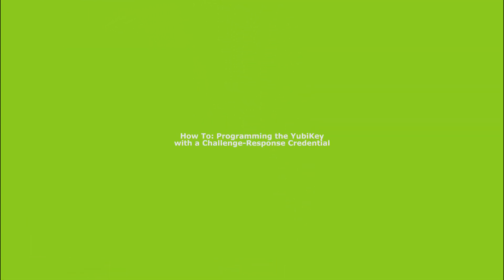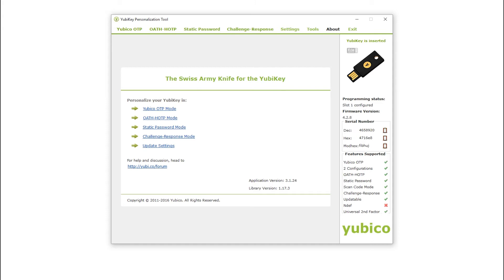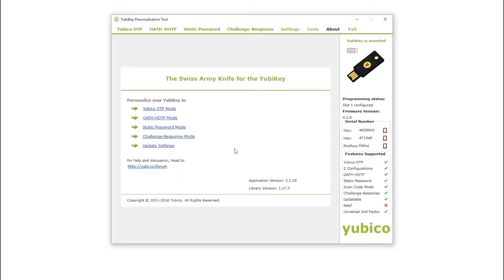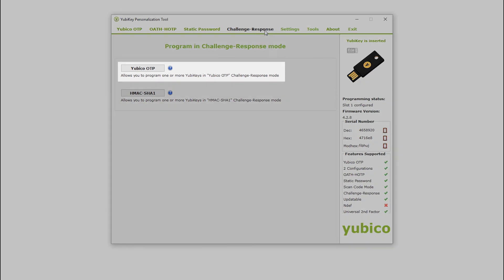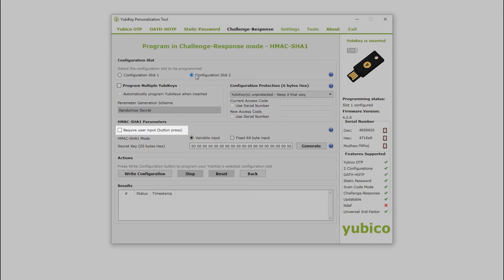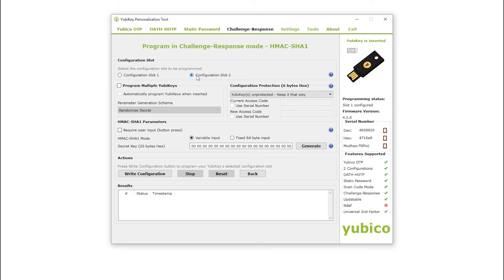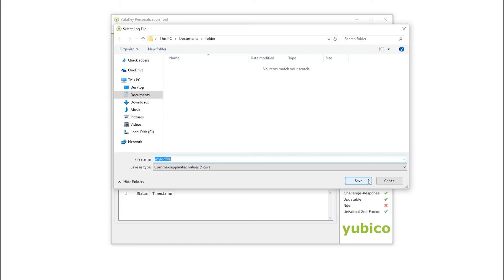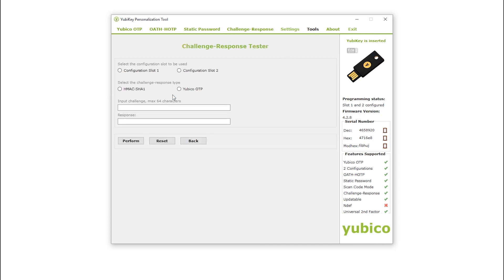How To: Programming the YubiKey with a Challenge-Response Credential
We demonstrate programming the YubiKey with a Challenge-Response credential using the YubiKey Personalization Tool.